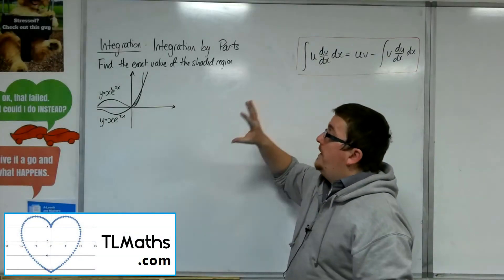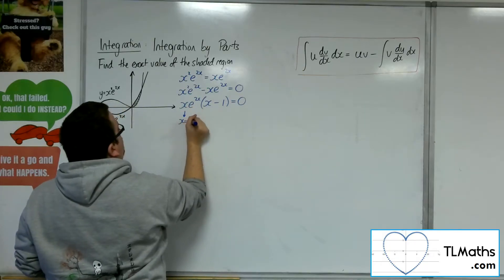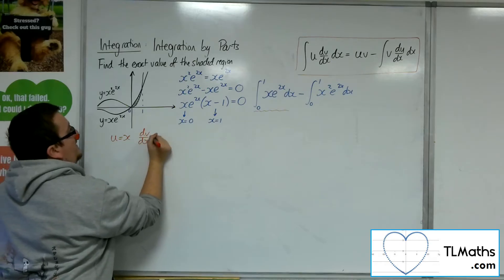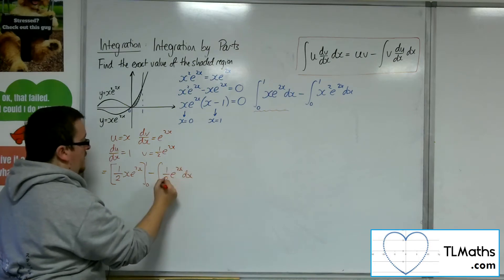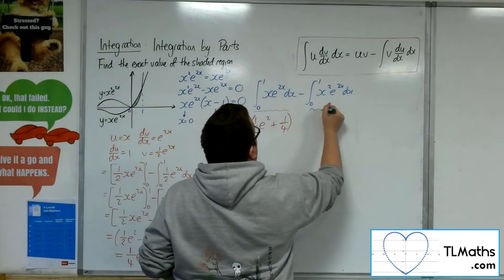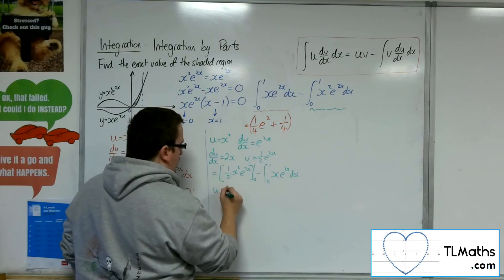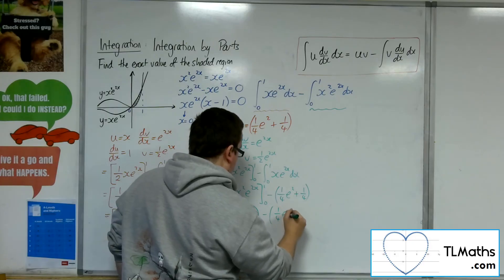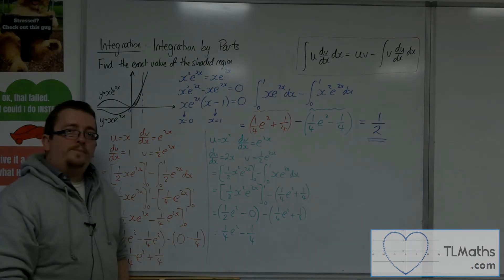A-Level Maths: H5-40 Further Integration: Find the Area Between Two Curves